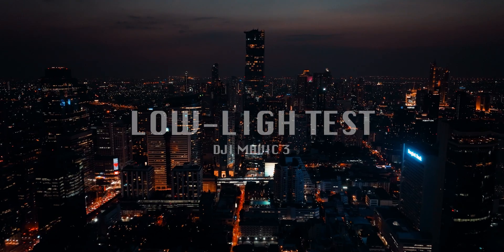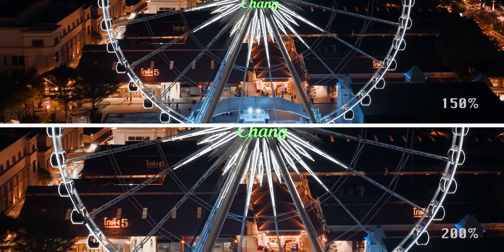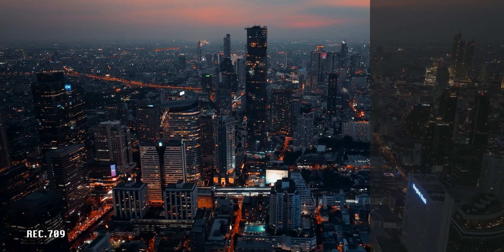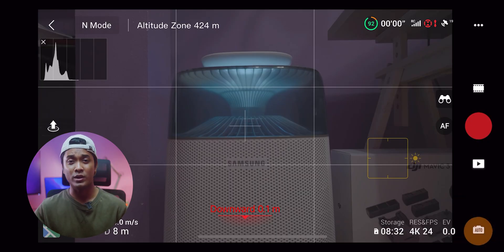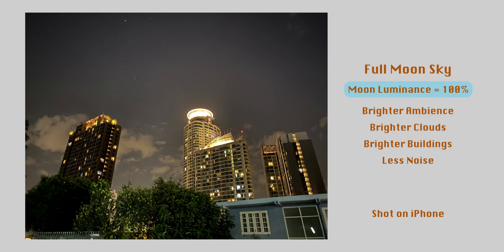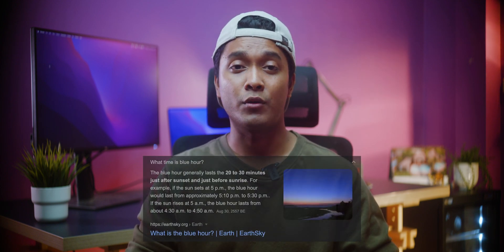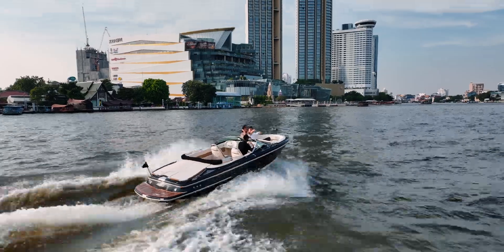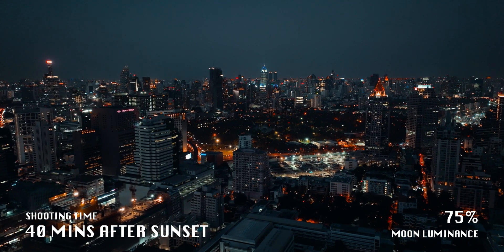DJI Mavic 3 - The Ultimate Low Light Test & Review - Tips for Shooting Better at Night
In this video, we are gonna dive into some important aspects that dictate the quality of low-light scenes such as the amount of noise, the best camera setting, what color profile to choose? (D-Log VS Normal), best time to fly the drone and things that you should consider for a safe flight while shooting at night. If you're planning to fly your drone during the night, I highly recommend that you guys watch this video until the end for some very useful tips and advice.

All the drone footage was shot on DJI Mavic 3 (Non-cine version) in D-Log 420 color profile with the auto exposure.

You can also download the ungraded Mavic 3 D-Log test footages from this link to experiment and decide if the Mavic 3 is the right drone for you

Video chapters:
0:00​ Introduction
0:56​ Noise level
1:43 Color profile
2:50 Frame rate
3:17 Shooting time
4:50 Flight safety
5:49 Conclusion
6:12 Sample footage

For drone video production, photography or hiring a drone pilot in Thailand, check out Radiate Studios’ website for more